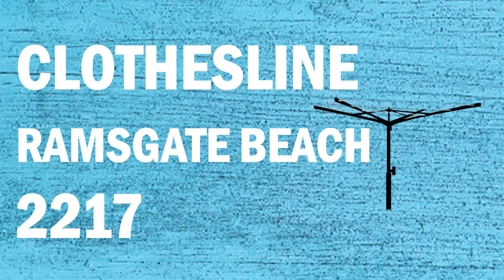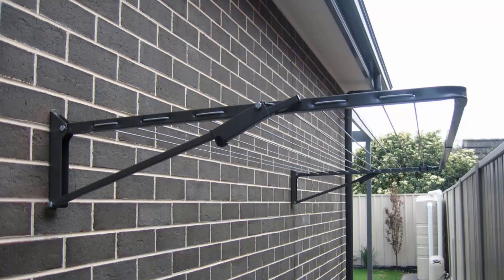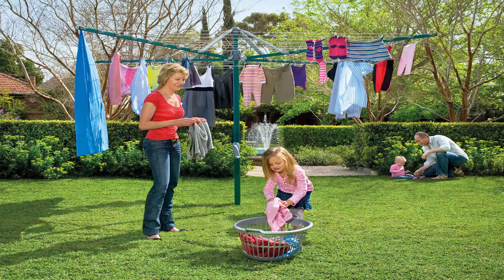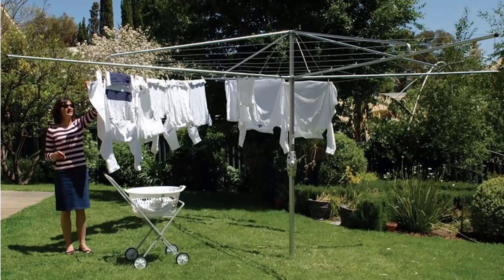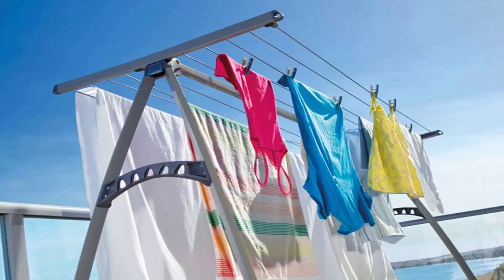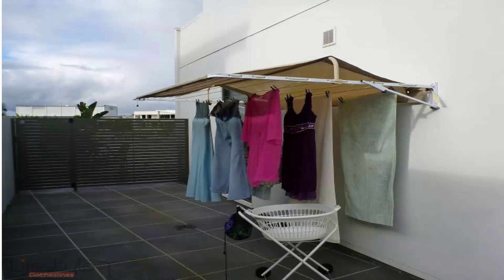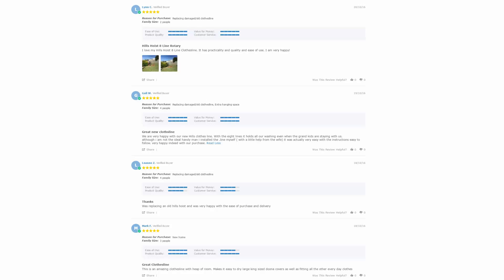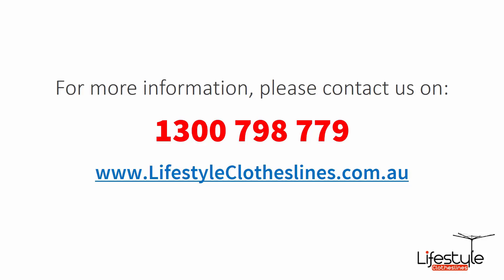Clothes Line Ramsgate beach 2217 NSW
Looking for a new Clothes Line Ramsgate beach 2217 NSW for all your clothes line needs as Lifestyle Clotheslines is the leading supplier of clothes lines.

All makes and models of clothes line products are in stock for the  Ramsgate beach 2217 area, plus all leading brands of clothes lines including the famous Hills clothes line range.

- Eco Clotheslines
- Daytek
- Versaline
- Evolution
- Fulcrum
- Clevacover
- Sunbreeze
- Hegs Pegs
- Kitchen Maid
- City Living